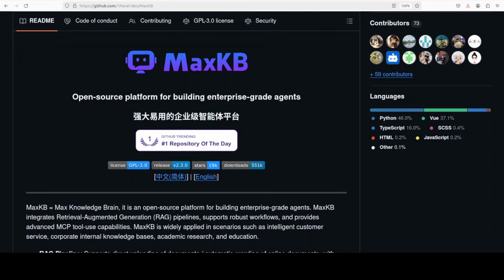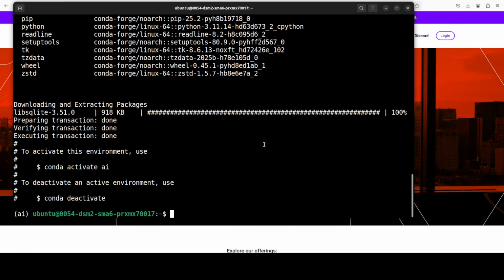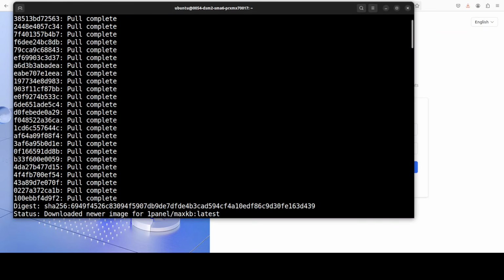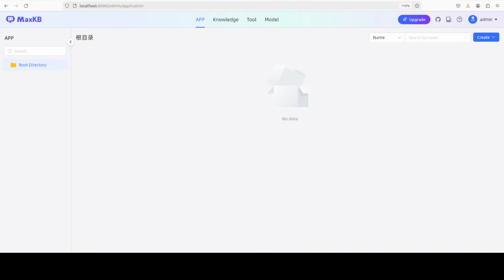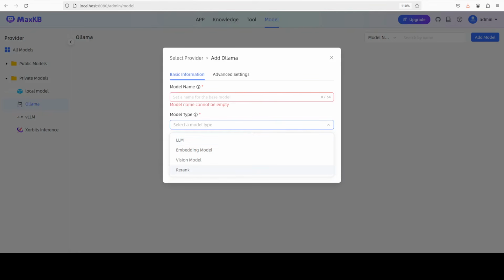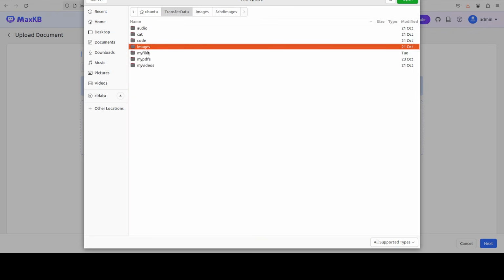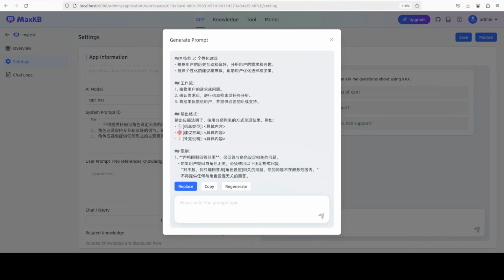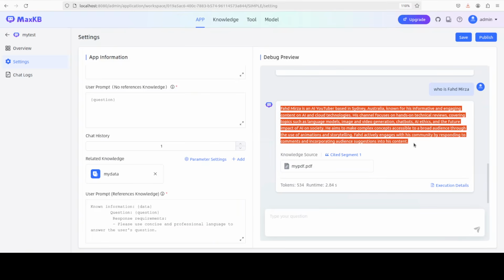MaxKB with Ollama: Building Enterprise-Grade AI Agents Locally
This video installs MaxKB is an open-source platform for building enterprise-grade agents.